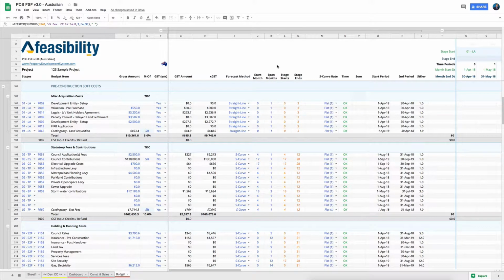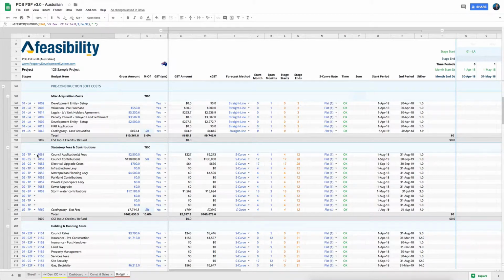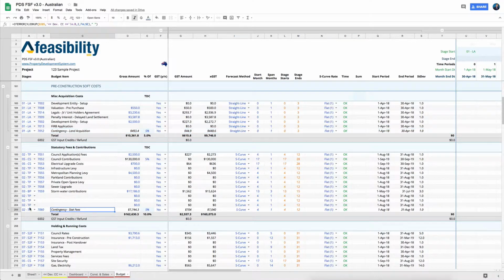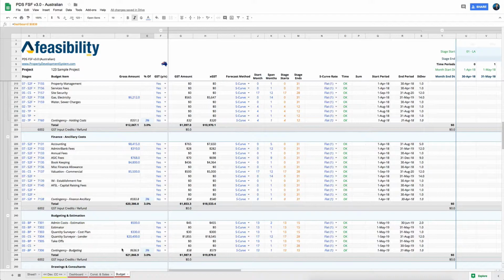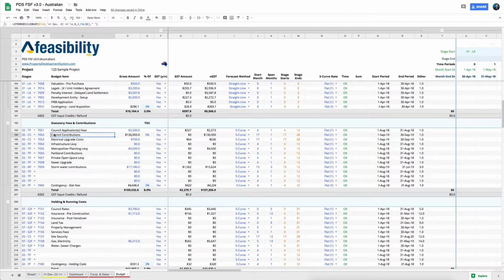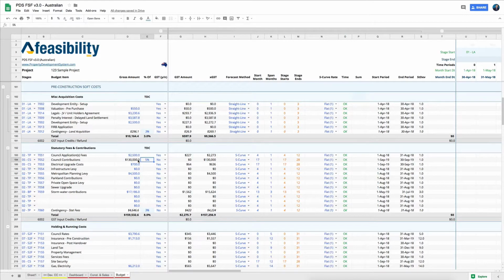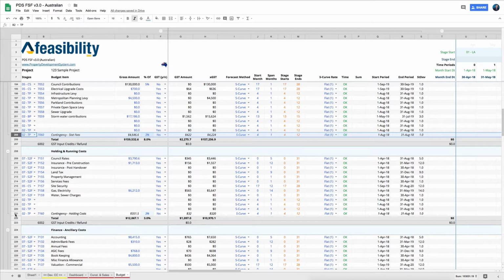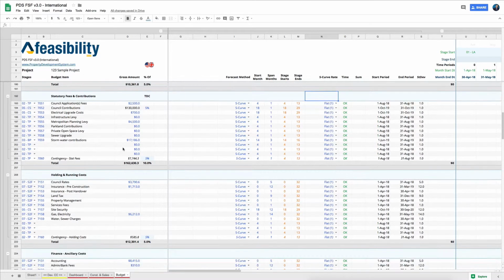Pre-Construction Soft Costs In Property Development